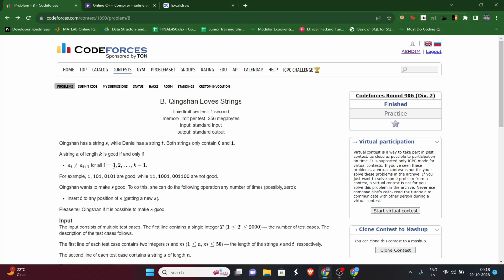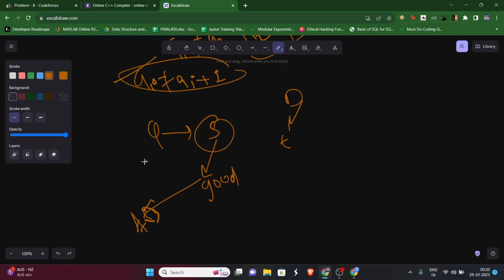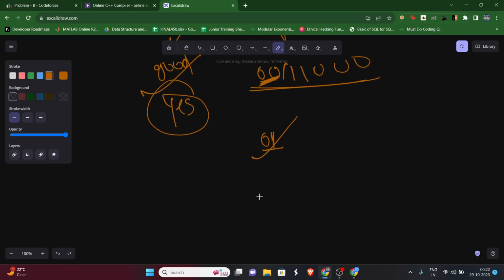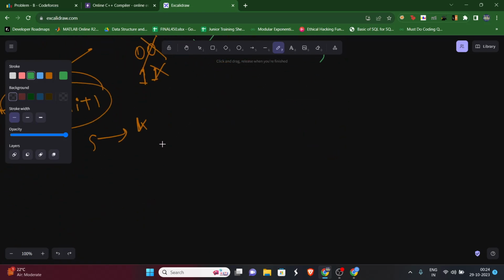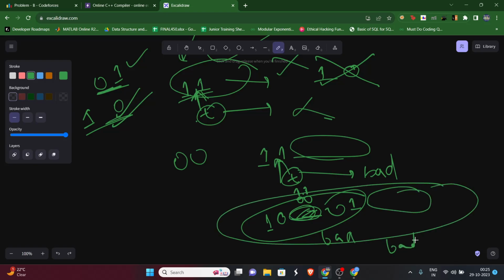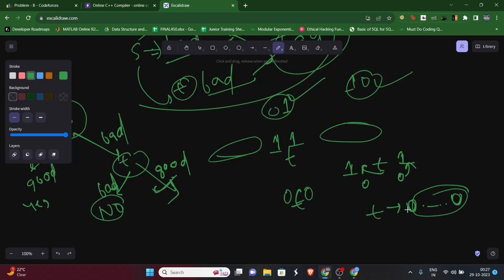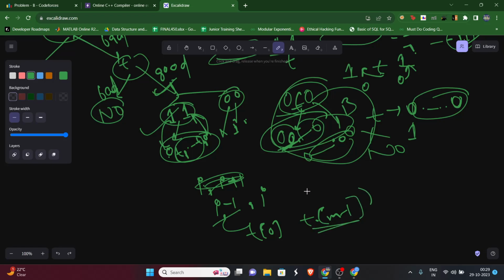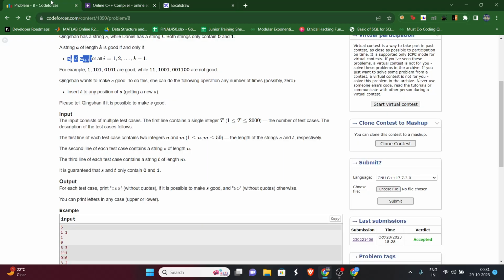B. Qingshan Loves Strings || Codeforces Round 906 (Div 2)